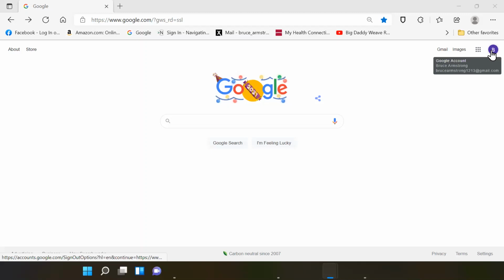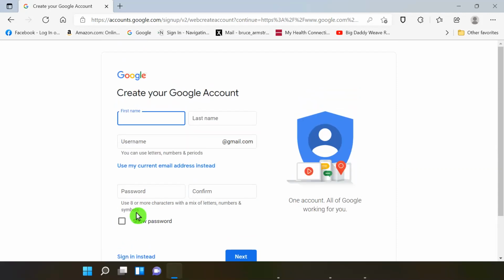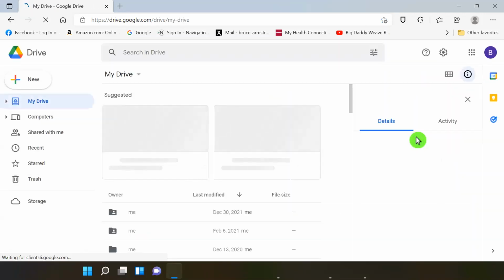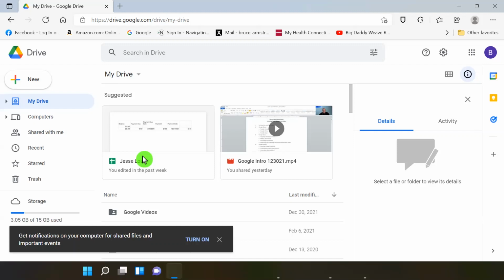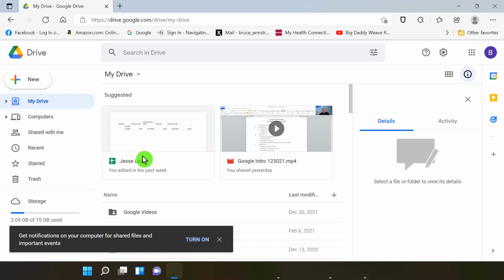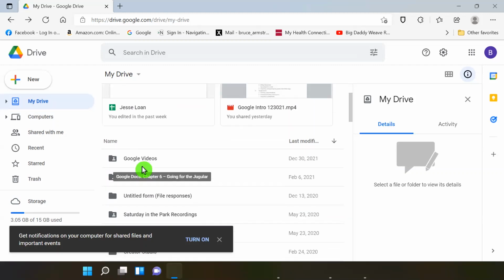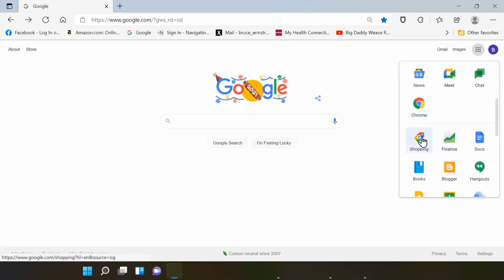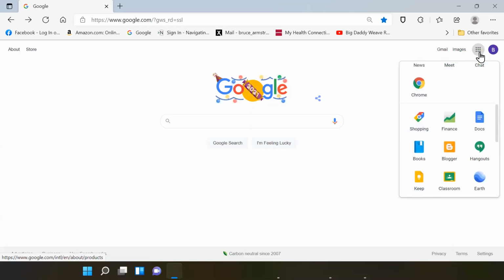Google Apps Basics Video 2 in series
This is a series of videos on basic Google apps (Docs, Sheets, and Slides). SCTC is a volunteer group in Longmont, Colorado assisting seniors with computers and related issues. This is the second in a series of videos and provides an introduction to using Google's services and apps.